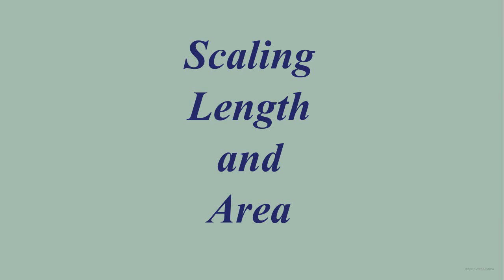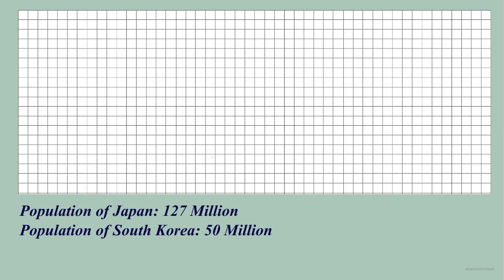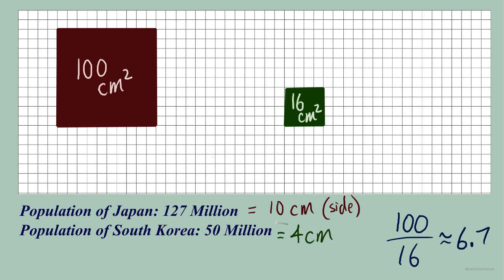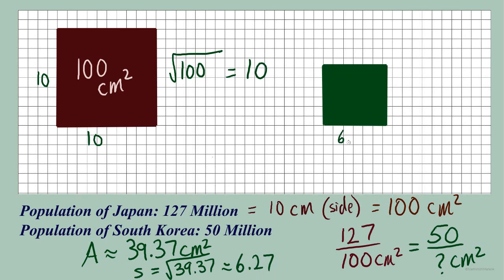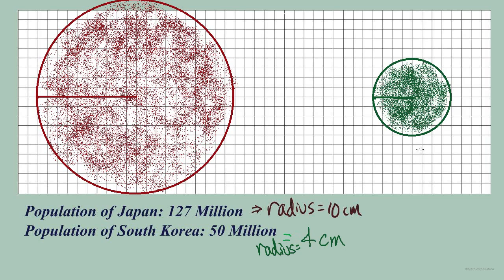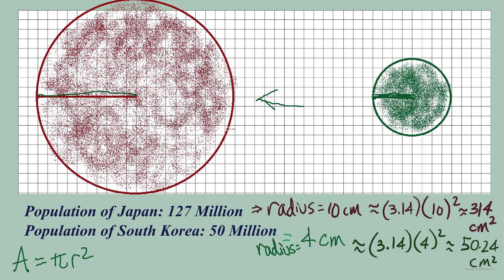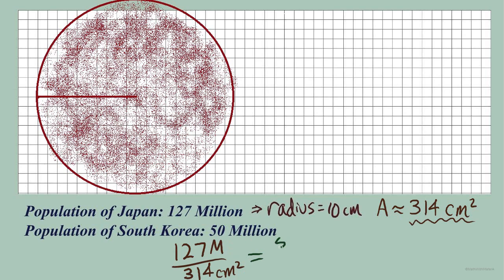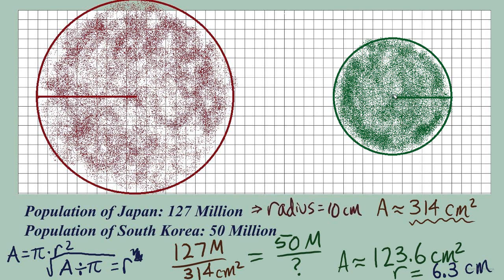Scaling length and area in pictographs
This video shows how to represent the relative comparison of quantities using various displays: bar graphs and pictographs using squares and circles to represent proportional quantities.